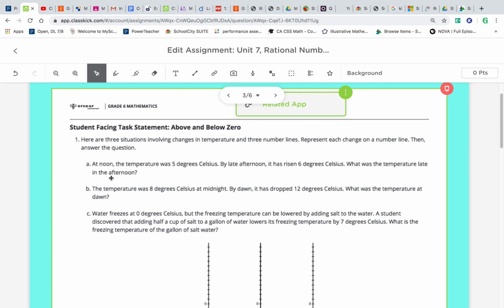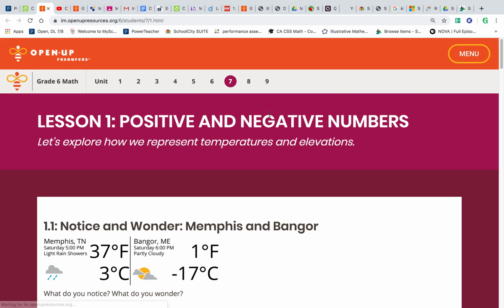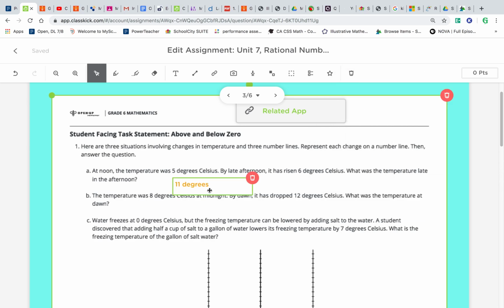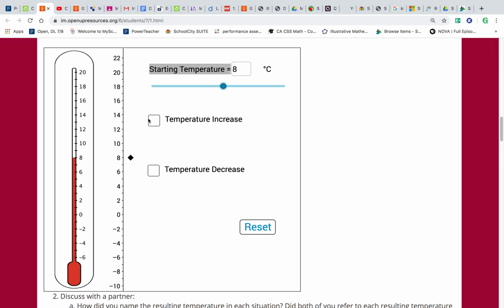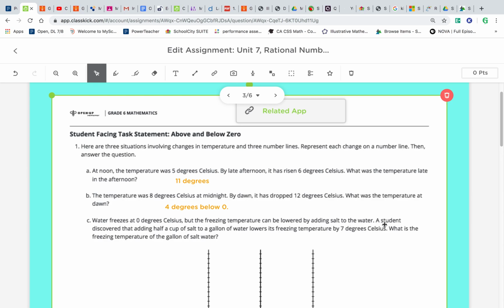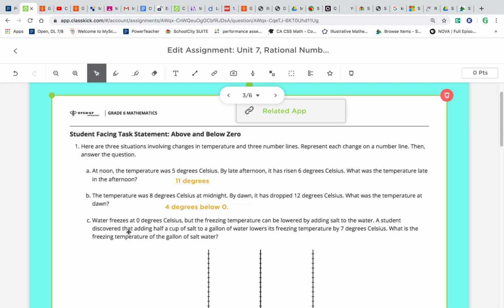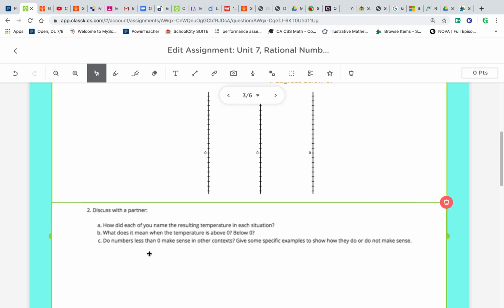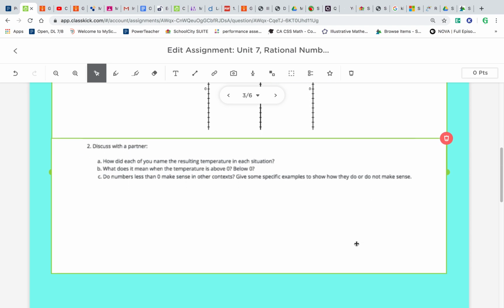6 7 1 #1